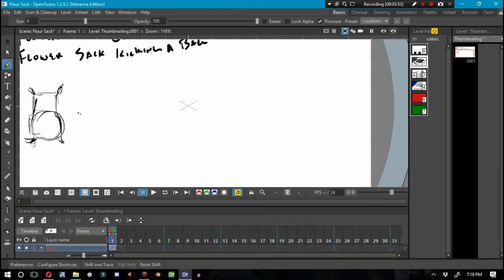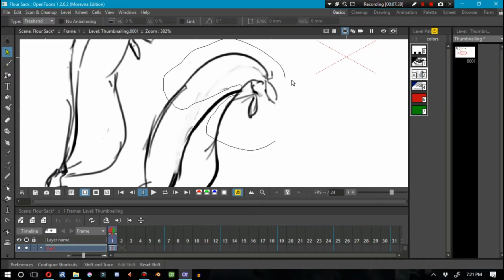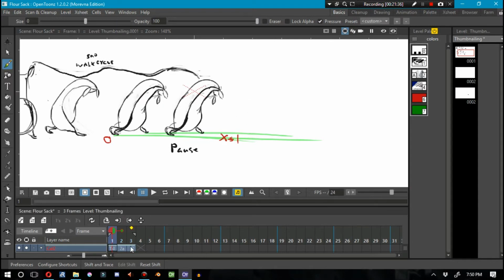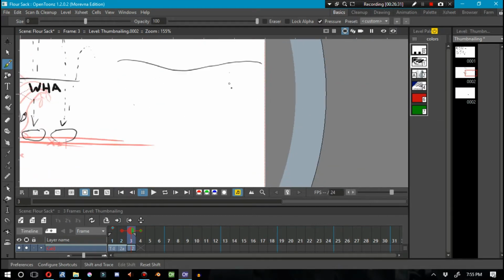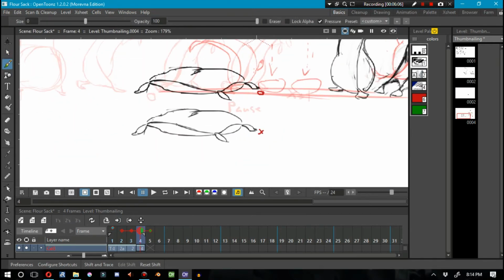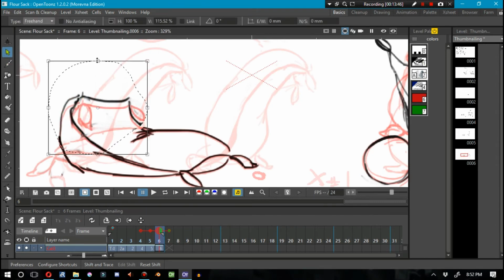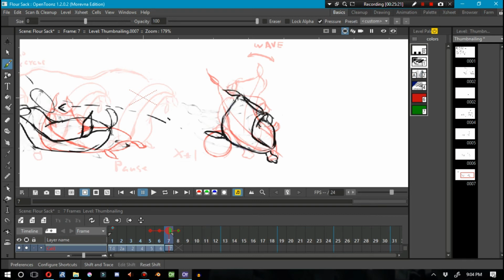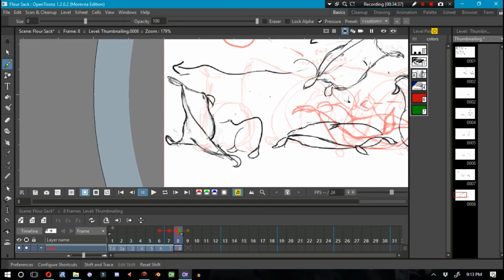Opentoonz 51 Animation Challenge Flour Sack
Continuing the 51 Animation Challenge Series. The next three challenges are all with regards to flour sacks moving around like little cartoon characters. I've decided to roll all three of these challenges into one as I begin to thumbnail it out. I've noticed that after rolling them all into one challenge, they all form somewhat of a story. And this seems to work well for the project. Fun little story that I've worked out.